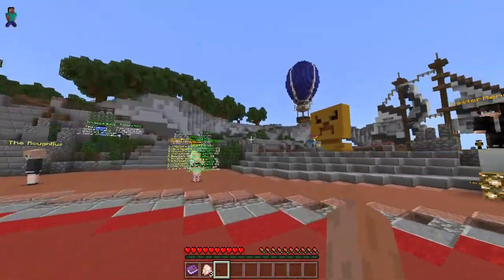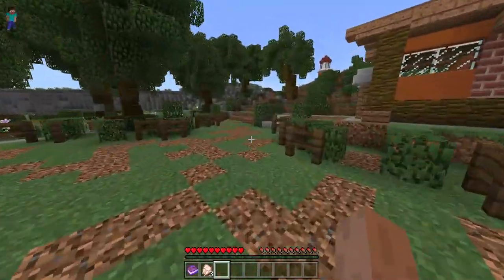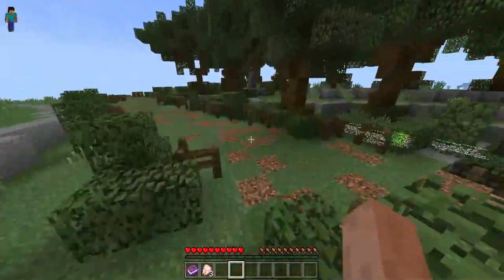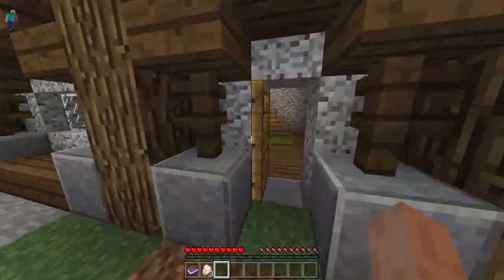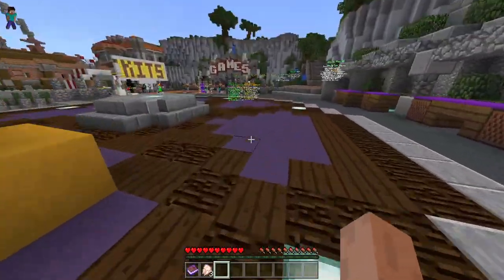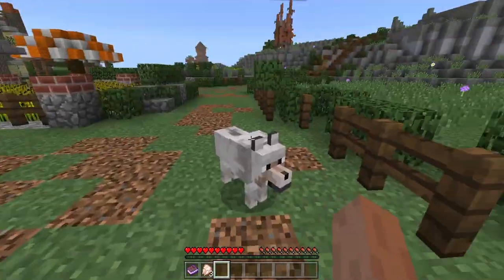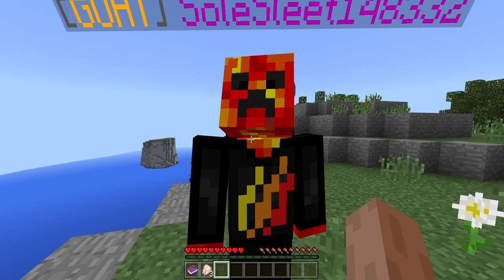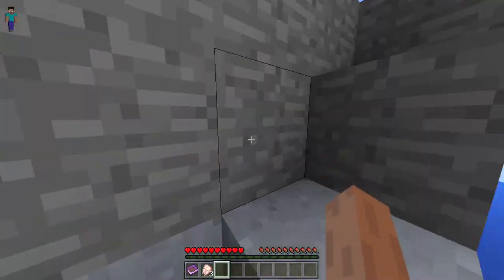Xbox/PE LifeBoat Lobby Tour Ep. 1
In this video I tour the new LifeBoat Lobby on the new version of Minecraft. If you guys want more of these videos leave a like on this video. I hope you enjoy this video.